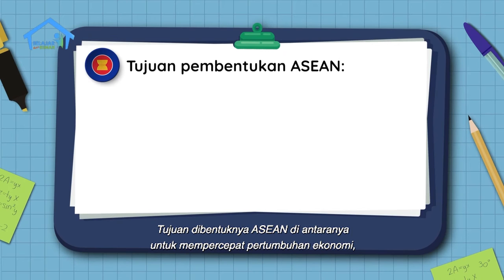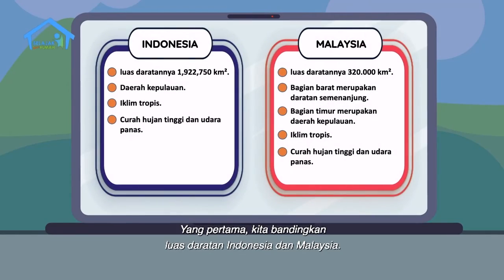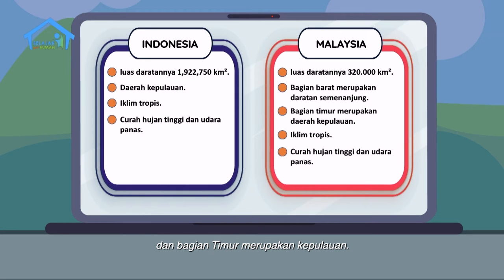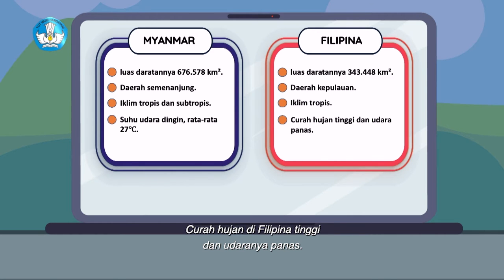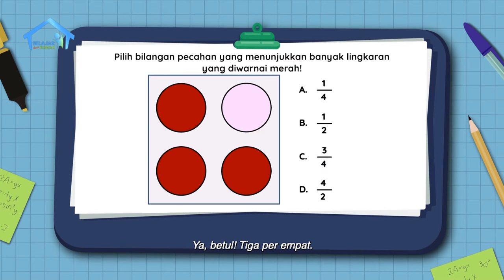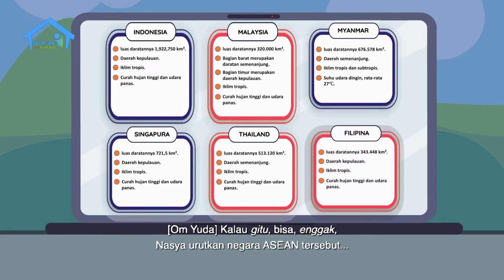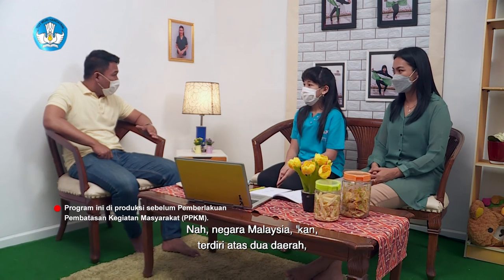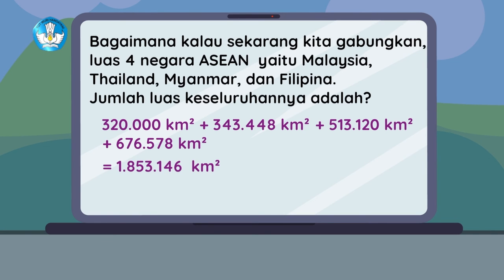BDR | SD Kelas VI | Episode 73 - Sejarah Berdirinya ASEAN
Danti sedang berlatih menari tari “Pasambahan” bersama Mama. Tak lama, datang Om Yuda yang bekerja sebagai  konsulat di Malaysia. Danti pun bercerita bahwa tujuannya latihan menari adalah ikut audisi perwakilan penari misi budaya di Malaysia. Om Yuda menjelaskan, Malaysia dan Indonesia termasuk negara ASEAN. Kemudian, ia menceritakan sejarah berdirinya ASEAN dan letak geografis negara-negara ASEAN. Malamnya, setelah makan malam, Danti mengerjakan PR operasi hitung campuran. Sedangkan Om Yuda memberi latihan soal mengurutkan dan membandingkan luas negara ASEAN .

Kunjungi portal Rumah Belajar di
Web: belajar.kemdikbud.go.id